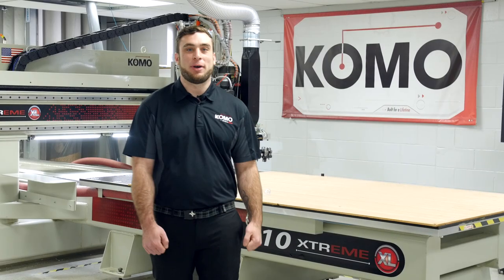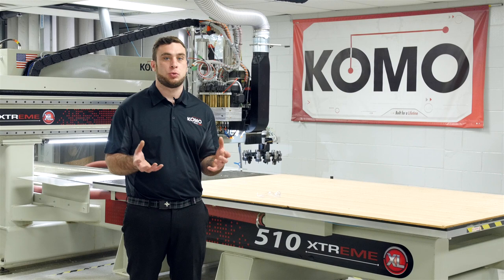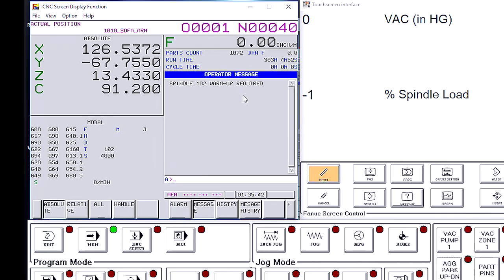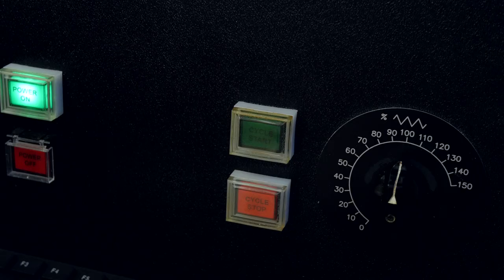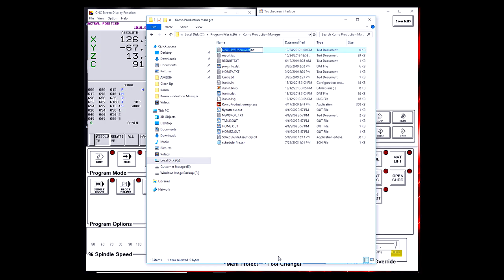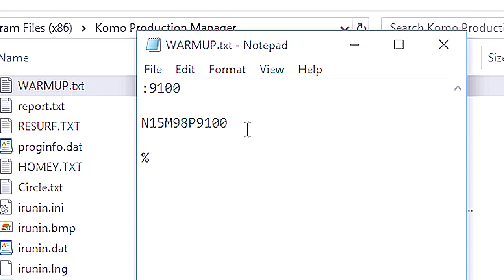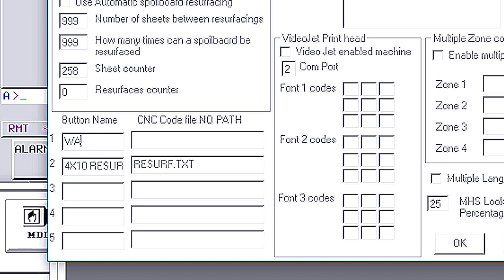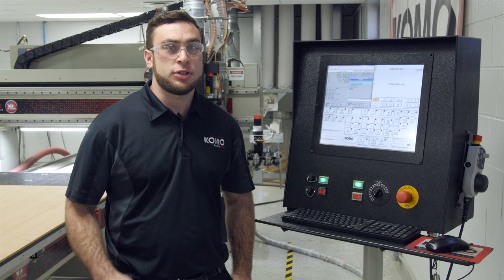KOMO KLIPS - Episode 1 - Spindle Warm Up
Meet Adam! He's going to show you how to warm up the spindle on your KOMO machine!